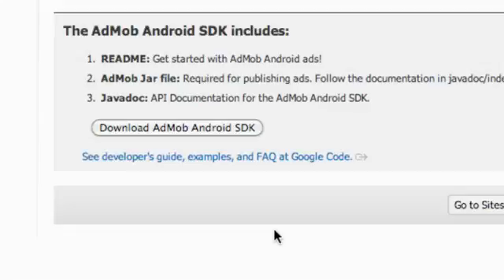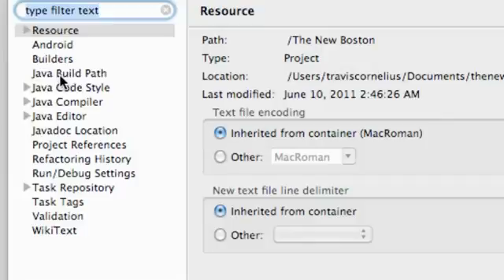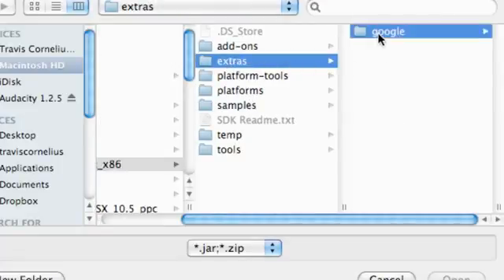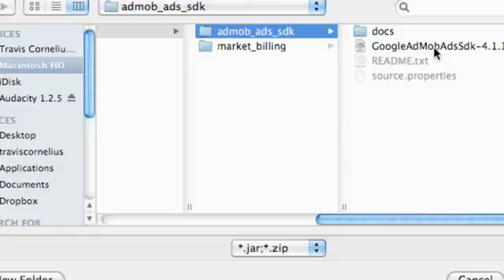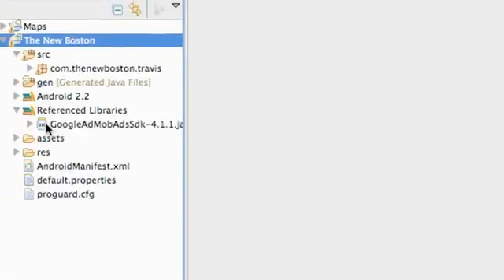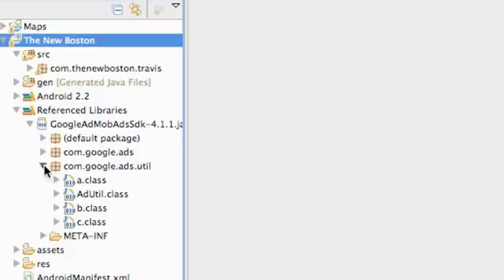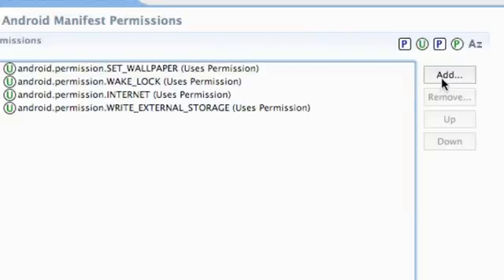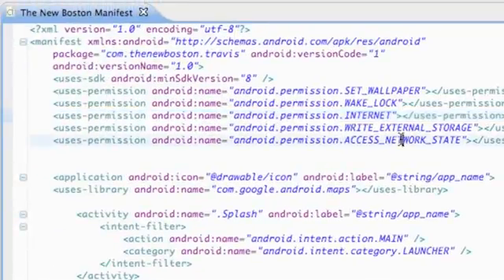Android Application Development Tutorial 195 Adding External Jar YouTube 2017